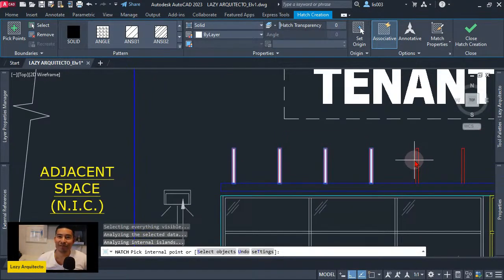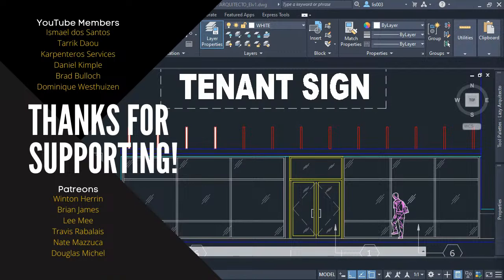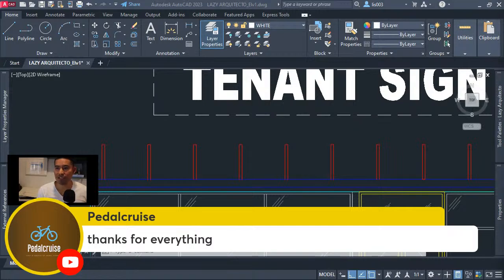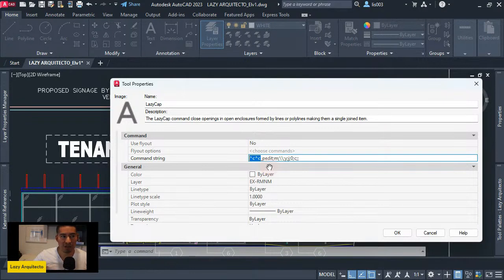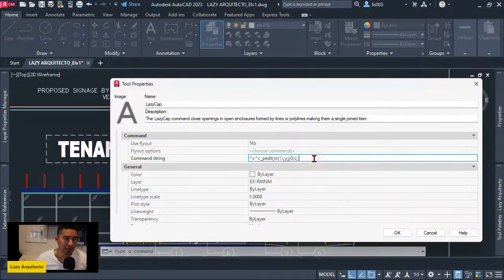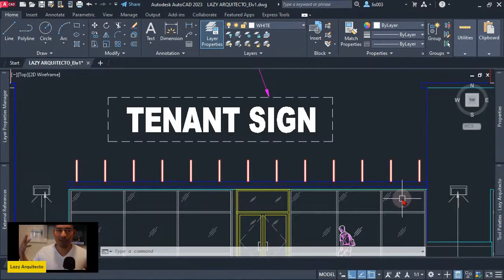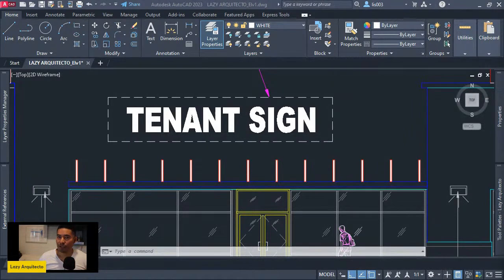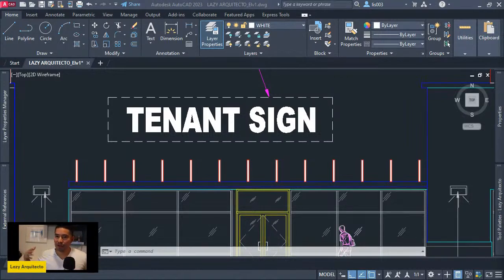Wasting Less Time in Autocad | S1E42